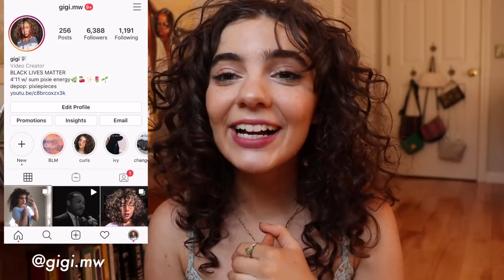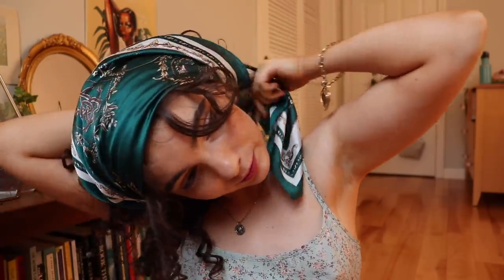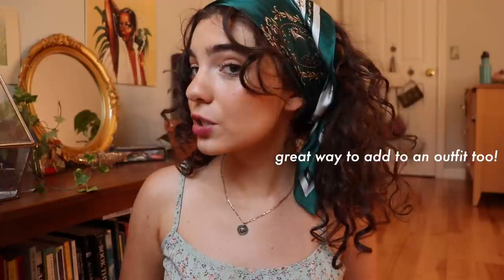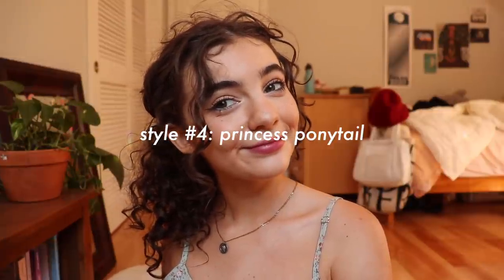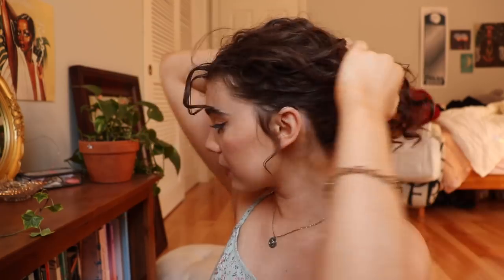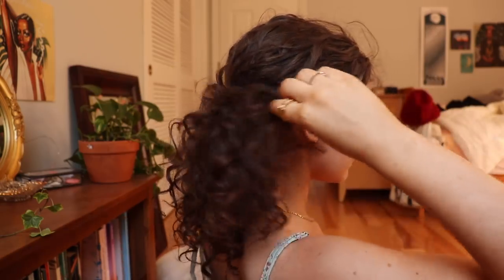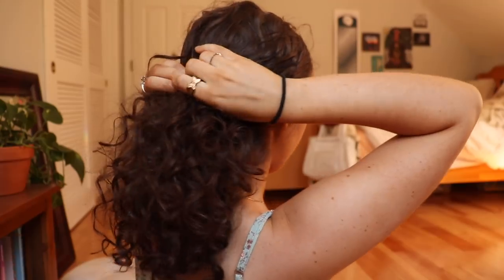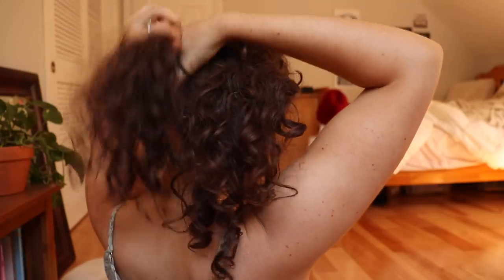*easy* curly hairstyles :) cute hairstyles for curly and wavy hair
hi pixies! here are some of my go-to hairstyles for when I'm not wearing my hair down! ily

his tiktok: franklaundry

helpful links!